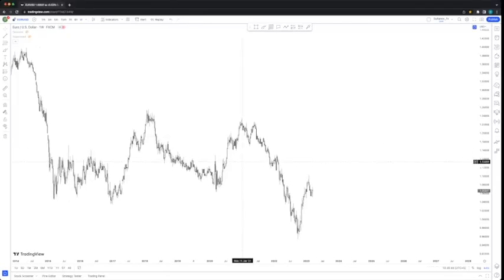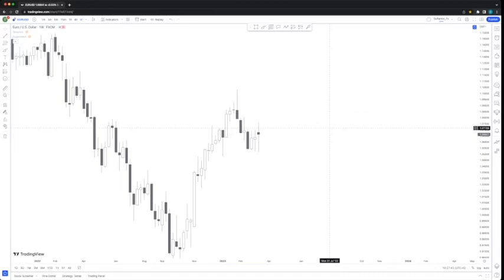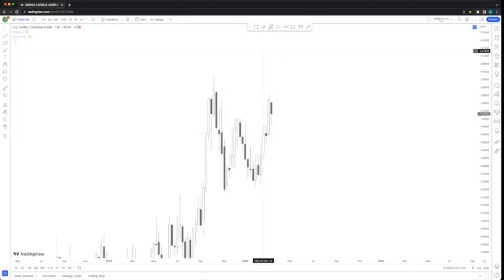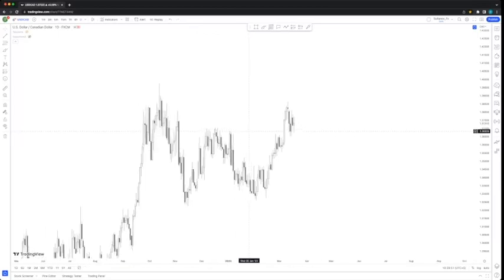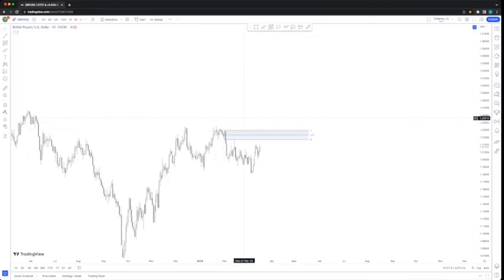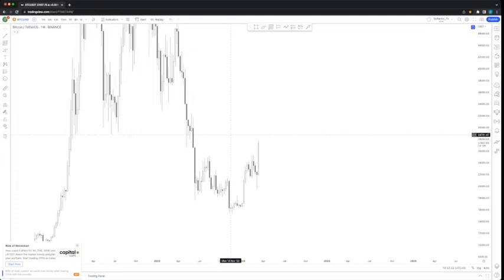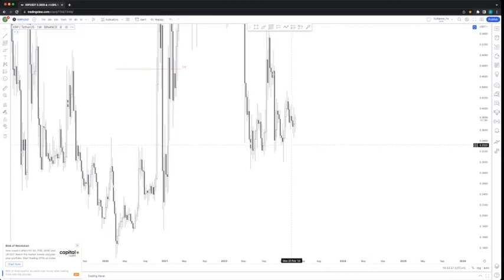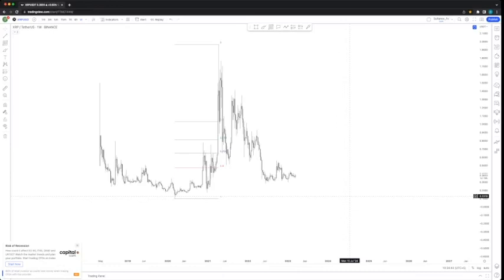Weekly Outlook of the Major Forex Pairs